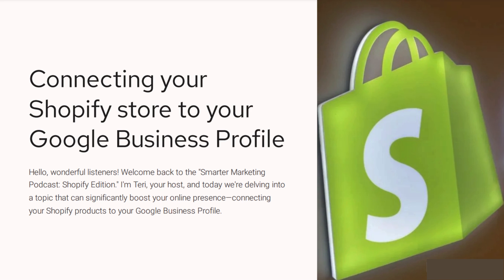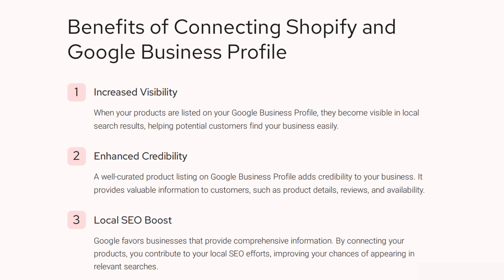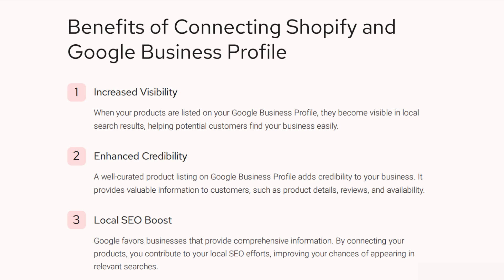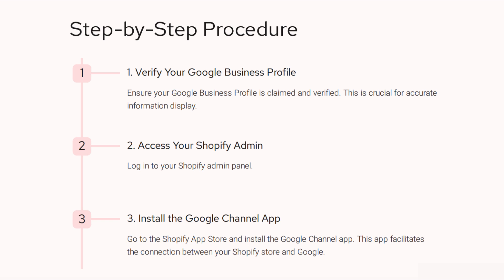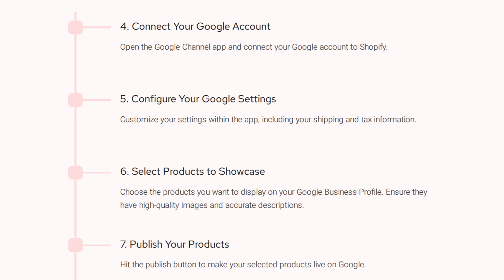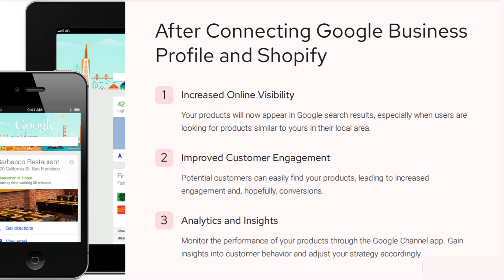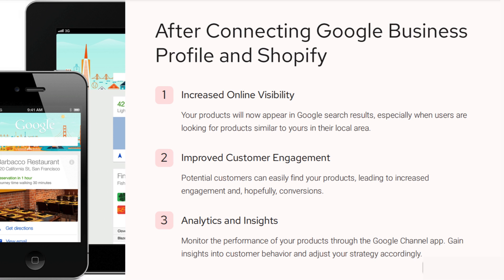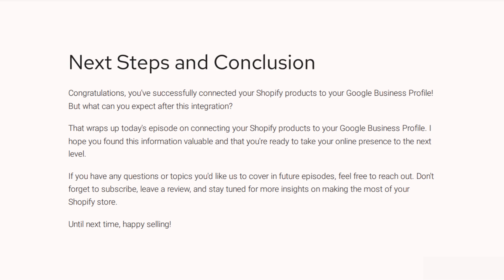Connect Shopify to Google Business Profile - Complete Guide | Smarter Marketing Podcast - Episode 3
Welcome back to the Smarter Marketing Podcast: Shopify Edition! In Episode 3, Teri is unlocking the secrets to expanding your online presence by connecting your Shopify products to your Google Business Profile. Learn the benefits, the step-by-step procedure, and what awaits your business after this integration.

🌟 Key Highlights:

Benefits of Connection: Discover how connecting your Shopify store to your Google Business Profile can amplify your business reach.
Step-by-Step Procedure: Teri walks you through each step, from verifying your Google Business Profile to showcasing your products on Google.
Post-Integration Success: Explore the perks your business can enjoy, from increased visibility to improved customer engagement and insightful analytics.

🛍️ Exclusive Offer!